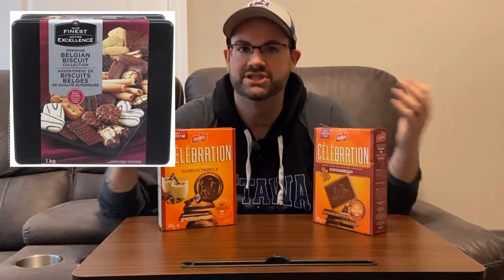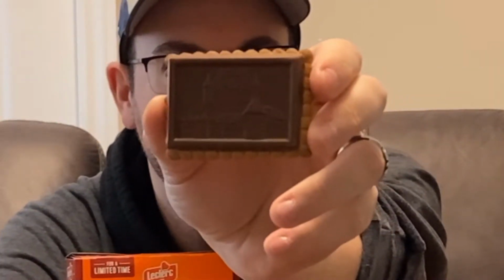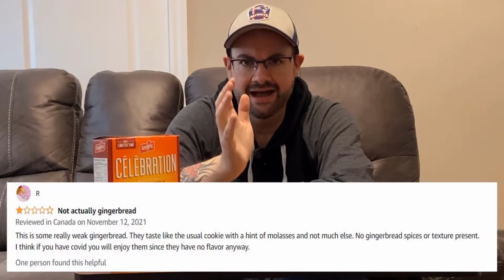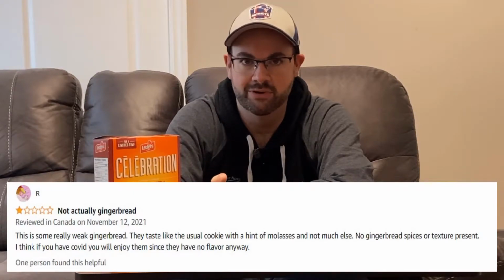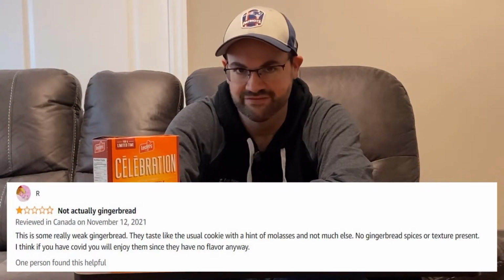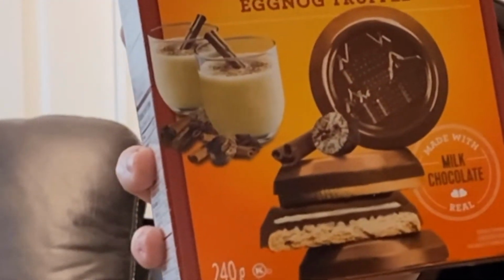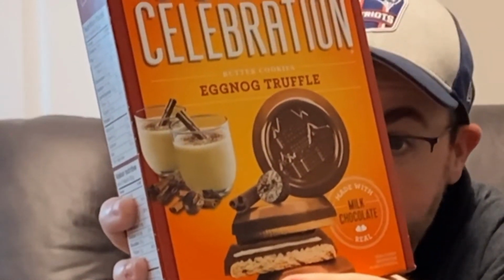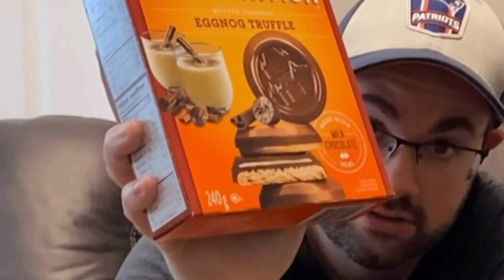TRYING NEW CELEBRATION HOLIDAY COOKIES FROM LECLERC E50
Trying the new limited time Leclerc Celebration Christmas holiday cookies, including egg nog and gingerbread flavors!